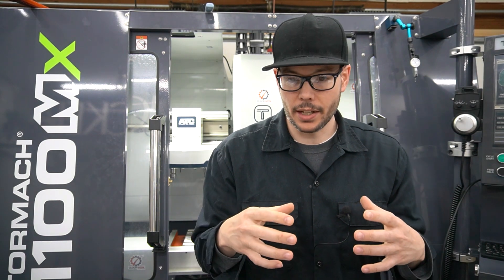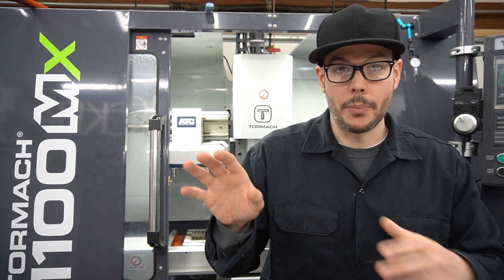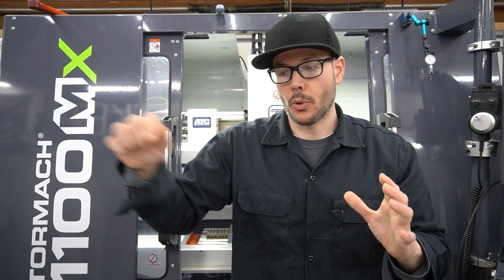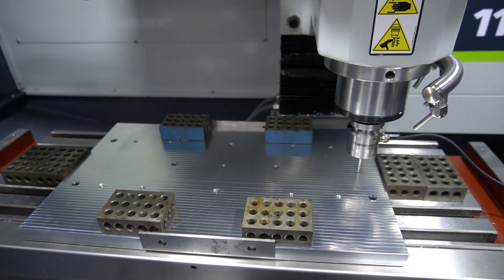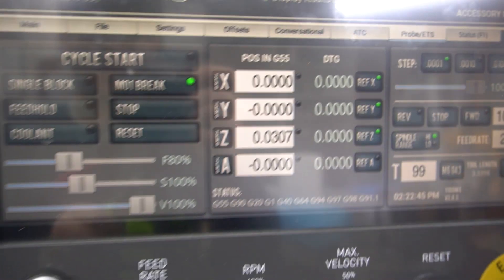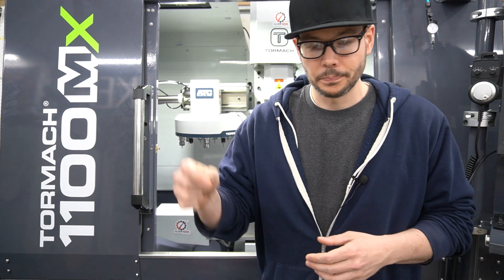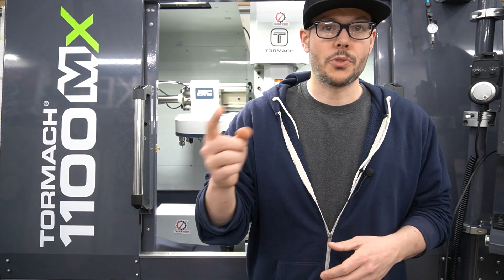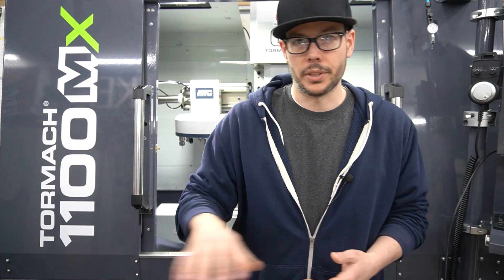Rough Cut | Probing Trick and Spoilboard Workholding on the @tormachinc 1100MX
Hey everyone! Just wanted to share a little more probing work and building a spoilboard workholding system for the Tormach 1100mx. This will allow me to take quick custom order jobs or random odds and ends around the shop using double-sided tape or screws and clamps for hold-downs. What type of workholding methods do you typically use on your machines?